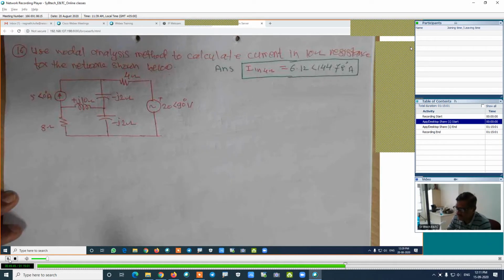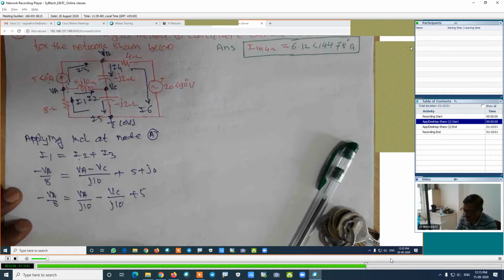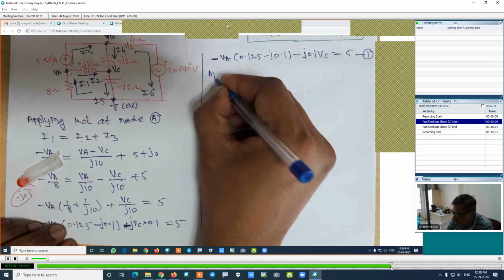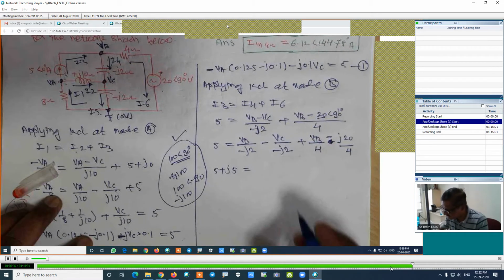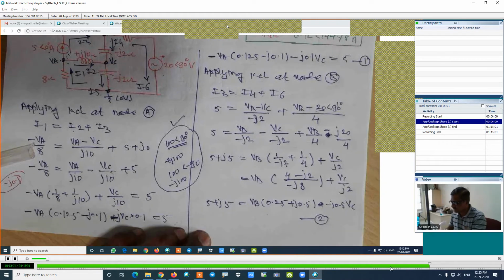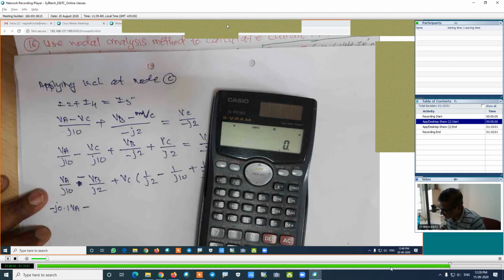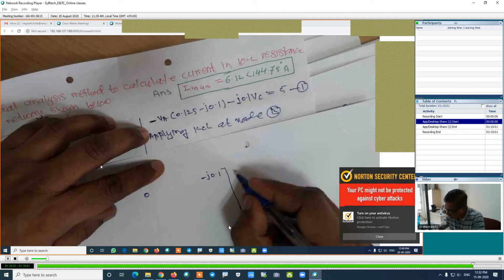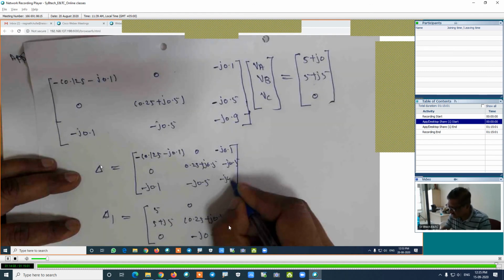Nodal Analysis Problems with AC Sources - 2 by Dr Nagnath Hulle